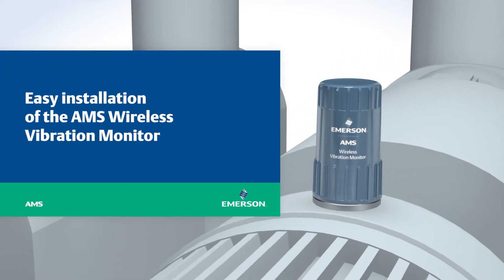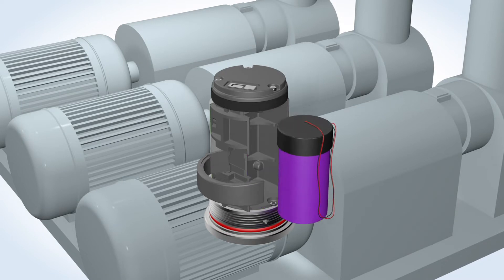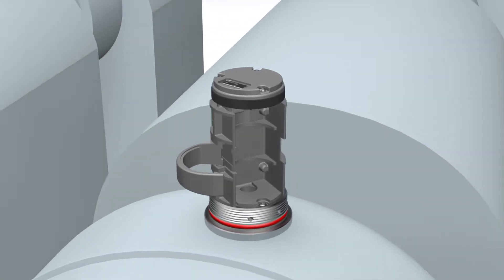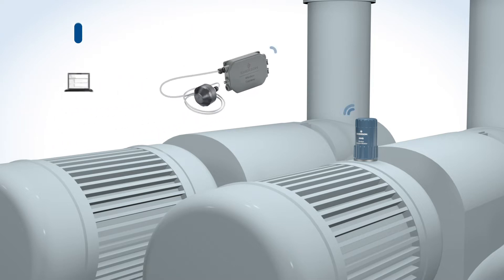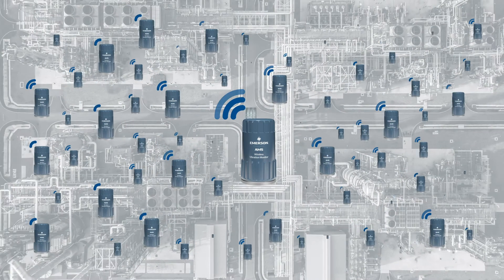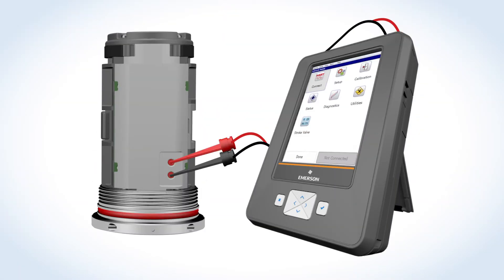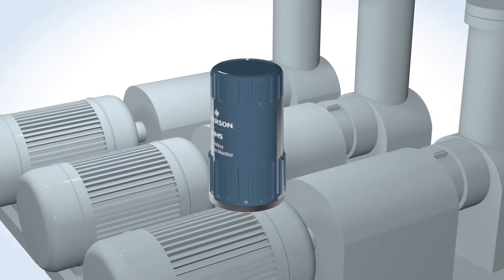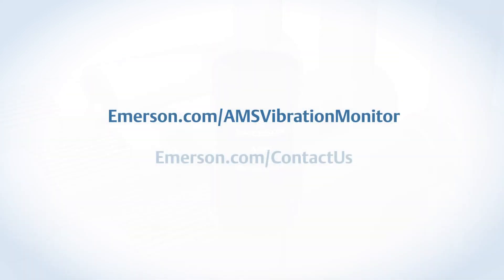Easy Installation of the AMS Wireless Vibration Monitor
The next step in your digital transformation journey can be quick, easy, and impactful. Unique characteristics of the AMS Wireless Vibration Monitor make installation and configuration so simple, you'll be up and running in less than a few minutes. Learn more about how Emerson is redefining wireless vibration monitoring